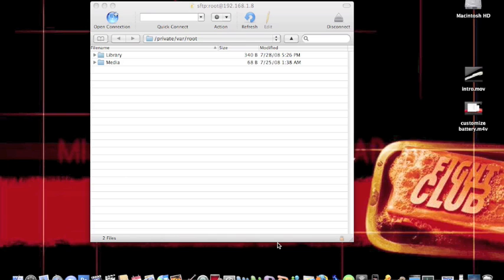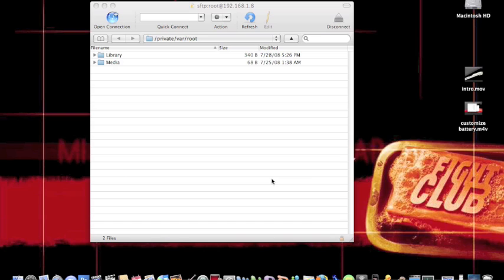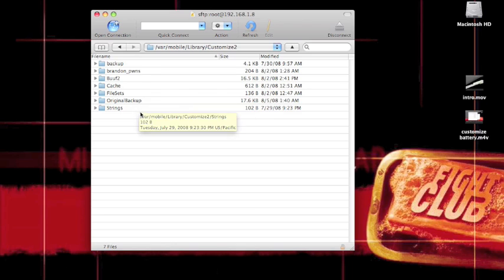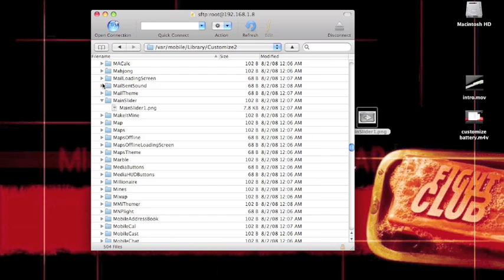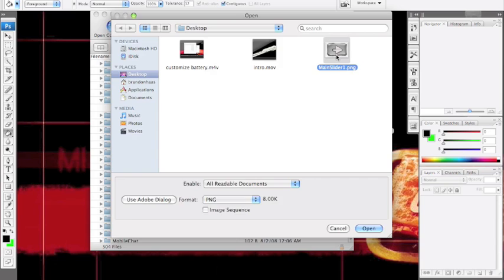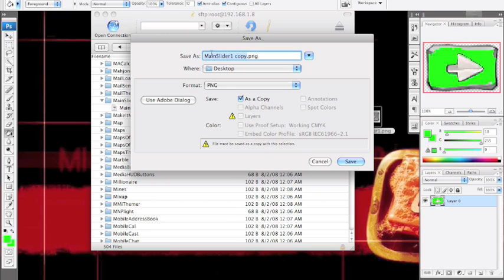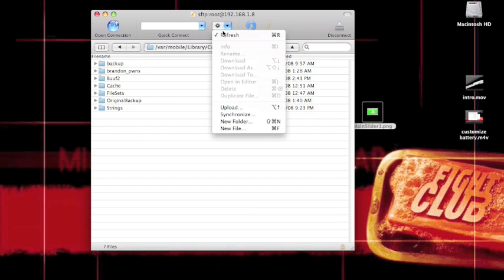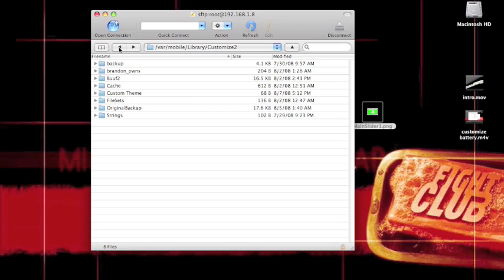how to create a custom slider for 2.0 iphone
this will show you how to create a custom slider for the 2.0 firmware of the iphone or ipod touch.

1. download customize from cydia
2. find an ssh program you are able to use
3. download a theme from customize
4. do as i say in the video